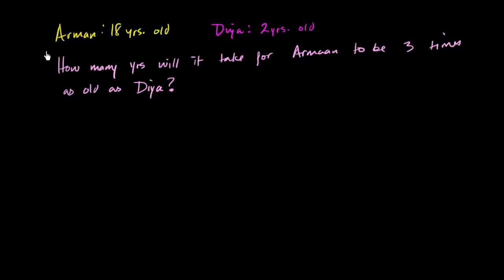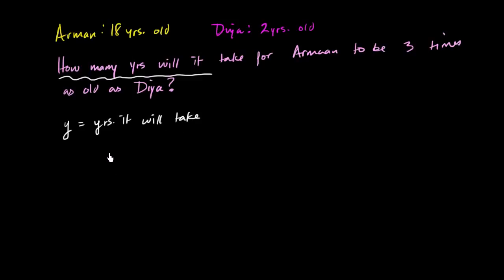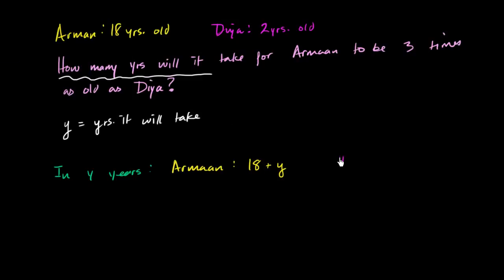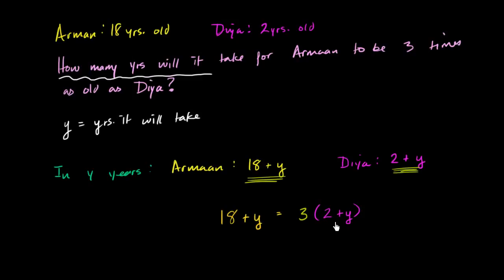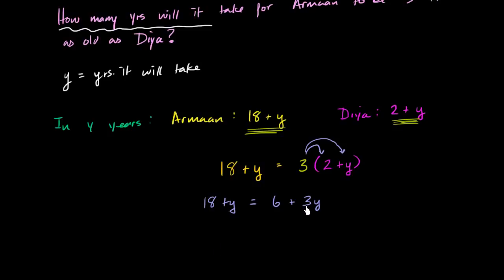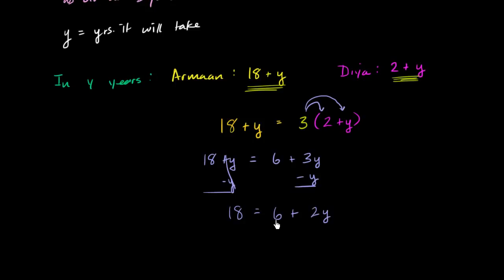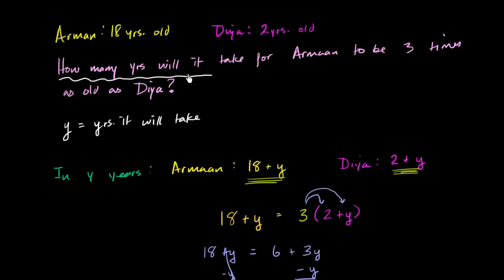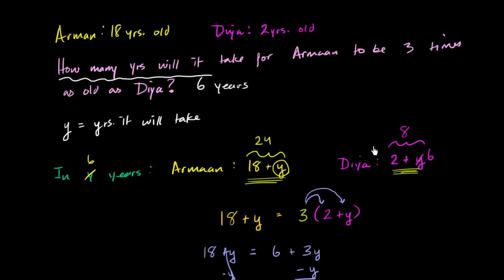Ex 1 Age word problem